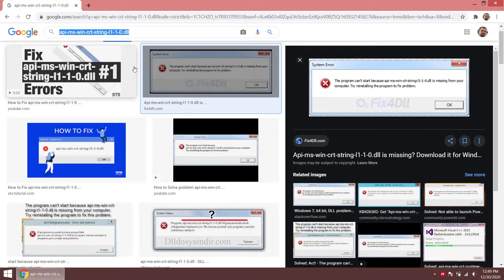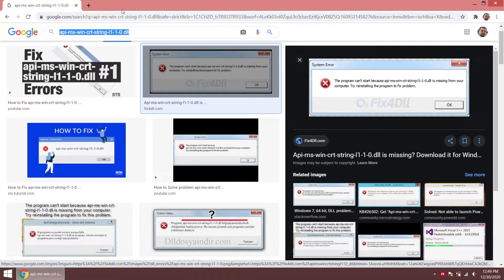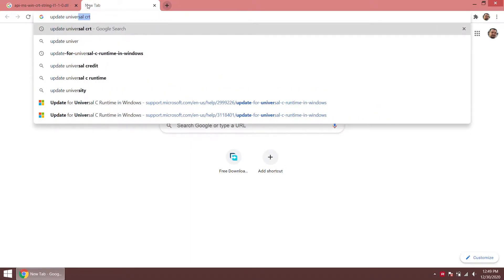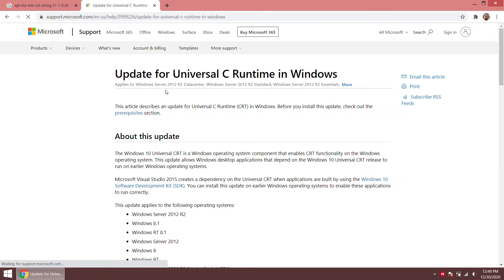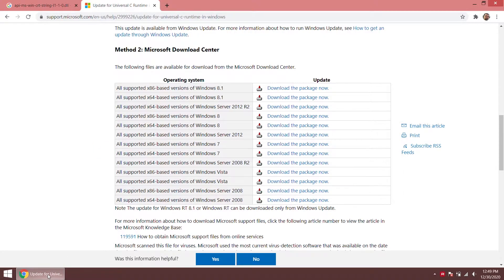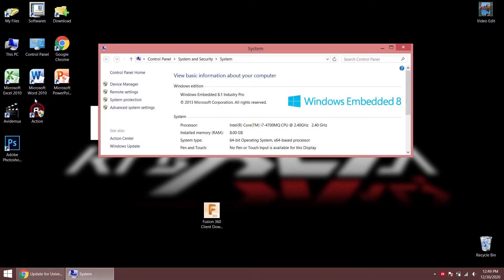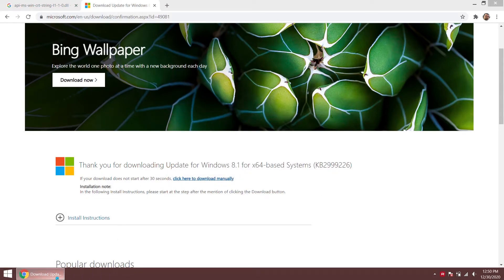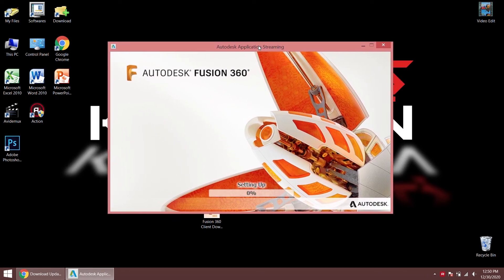How To Fix api-ms-win-crt-string-l1-1-0.dll Error | Universal C Runtime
I encountered a windows error while installing Autodesk Fusion 360 on my computer. The error message said. In this video you will find how to fix api-ms-win-crt-string-l1-1-0.dll error

"The program can't start because api-ms-win-crt-string-l1-1-0.dll is missing from your computer. Try reinstalling the program to fix this problem."
Or
"The program can't start because api-ms-win-crt-runtime-l1-1-0.dll is missing from your computer. Try reinstalling the program to fix this problem."

Actually the cause of this error is universal c runtime. If you have also encountered this error message, you can fix the problem quickly by watching the video.